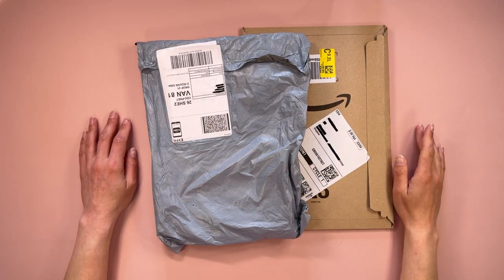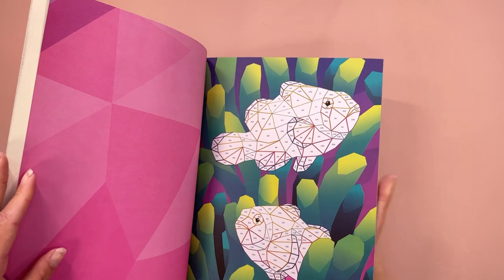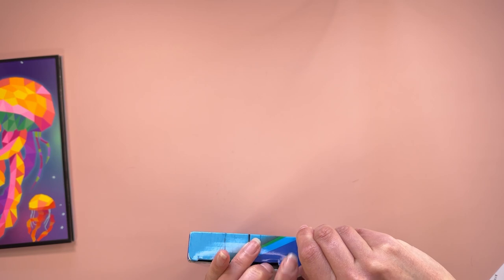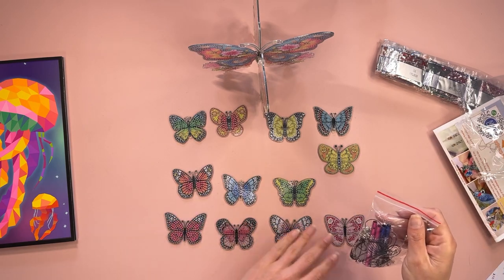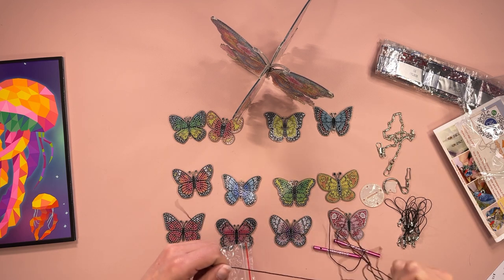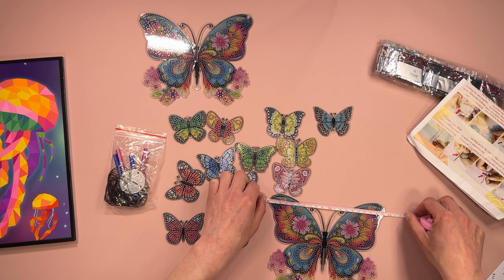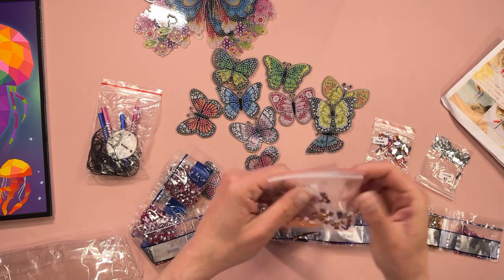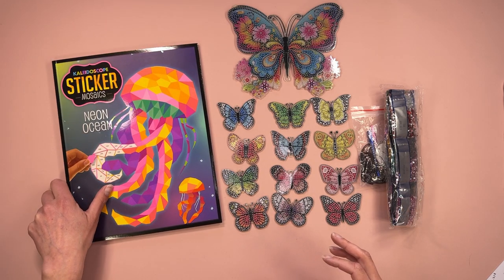Unboxing DP Wind Chimes + Paint by Stickers Book 🦋💎😃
Hi everyone, so I wanted to share the last couple of bits I got off of Amazon (at least for now lol) can’t wait to try this paint by stickers book it looks like so much fun. Enjoy!😊

Product links:
Hinkler - Kaleidoscope Sticker Mosaics - Neon Ocean - Painting by Sticker - Mosaic Sticker Book for Adults - Ocean Creature Sticker Art

Diamond Art Wind Chime Kit, Diamond Paintings Wind Chime Hanging Ornaments, Diamond Dot Painting Pendant, Gifts for Mom Grandma Women Wife Aunt Sister, Home Window Garden Yard Decor (Butterfly)

Link to my ebay store - Jojodec limited